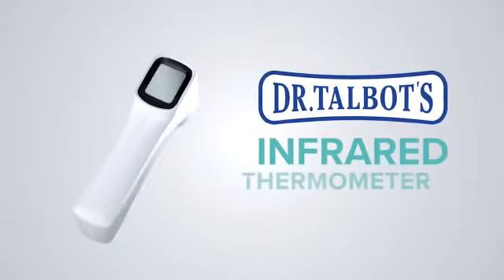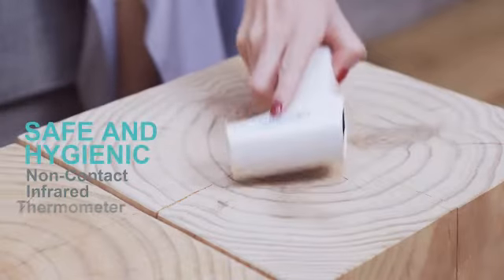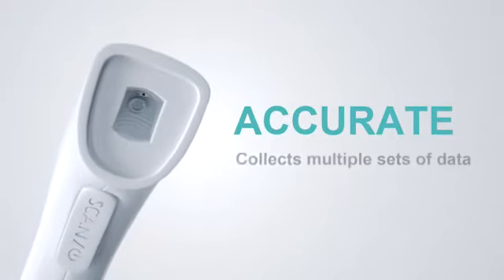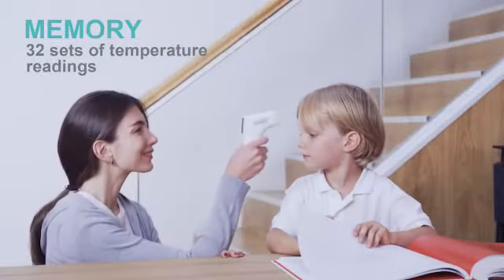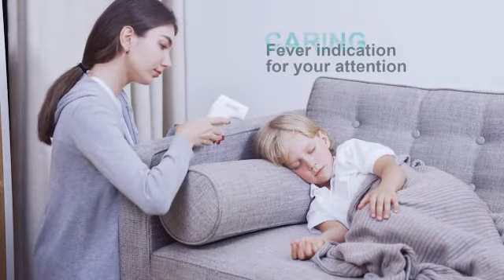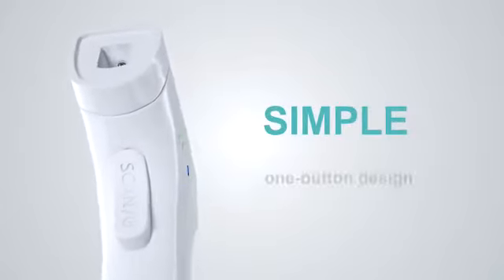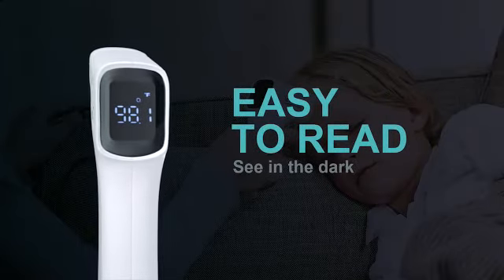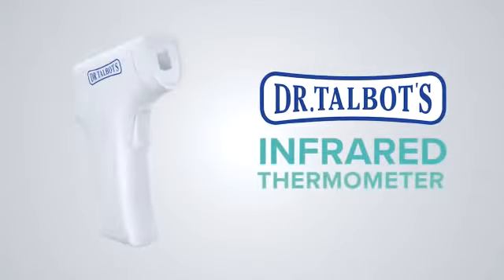Nuby Non Contact Infrared Digital Thermometer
Product description:
Nuby brings to you this no touch infrared  forehead thermometer. Portable and light weight thermometer that offers a safe method to measure body temperature within a short span of time. A large LCD screen with clear display, it features a high temperature alert. It also features an auto power off mode. The thermometer offers great accuracy and precision and is a must have object in your first aid kit.

Key Features:
Infrared forehead Non contact thermometer with high accuracy sensor probes
Lightweight and easy to hold
Super fast & precise measurement in 1 second
Large LCD lit screen with clear display
High temperature alert alarm
Features power management with Auto power off

Specifications:
Brand - Nuby
Type - Forehead thermometer